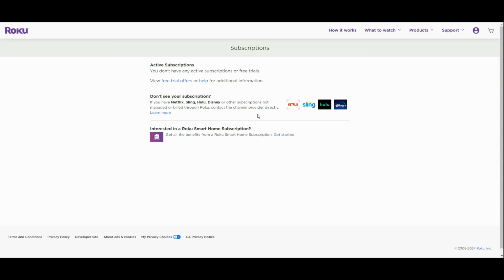How to Stop Roku From Charging You Every Month & Manage Subscriptions - Quick Tip of The Day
How to Stop Roku Form Charging You Every Month. You can find that web page by clicking

Did you know we have a Facebook group for cord cutting tech support?

Check out our Facebook Group dedicated to the best daily deals